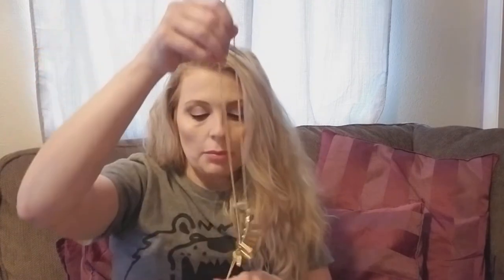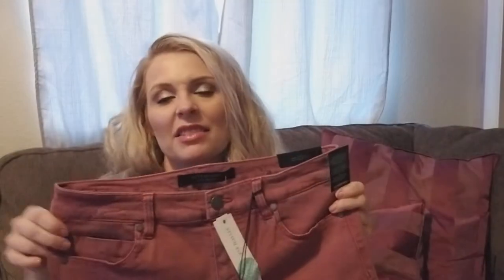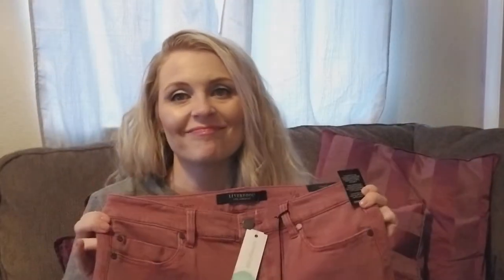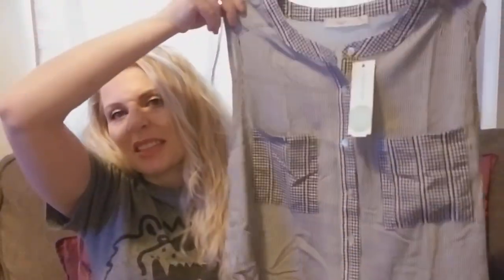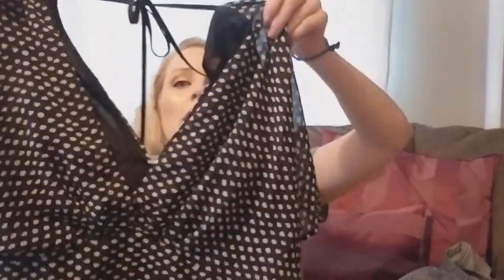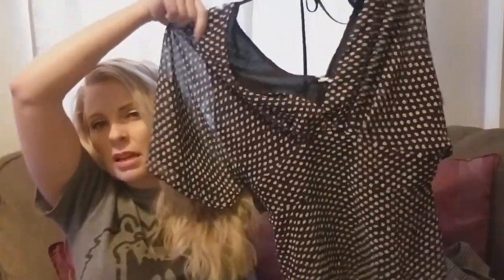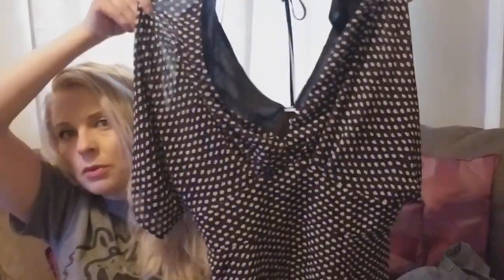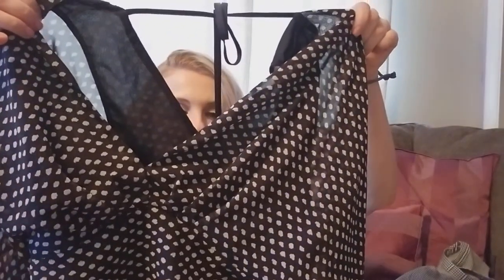Stitchfix FAIL!!!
Couldn't even muster the enthusiasm for a try on.